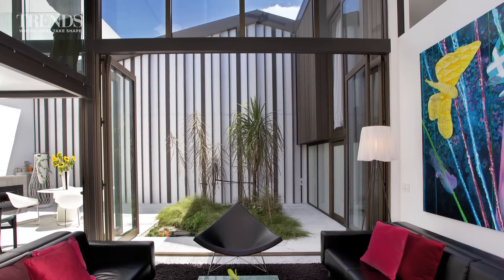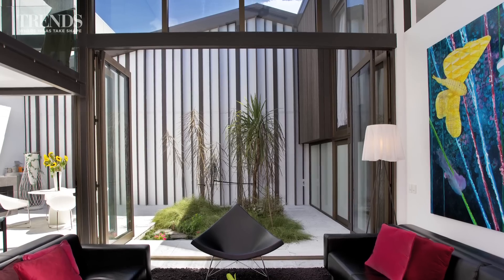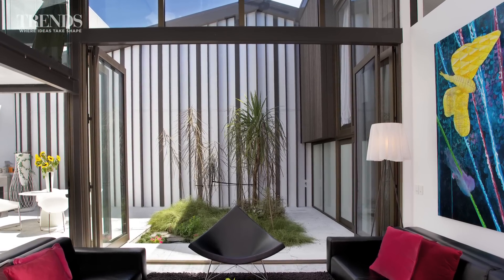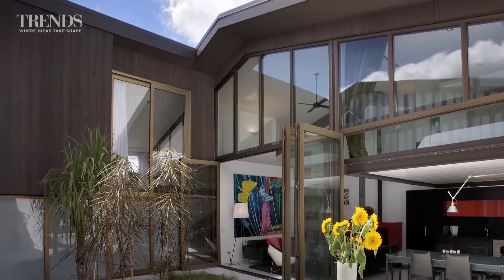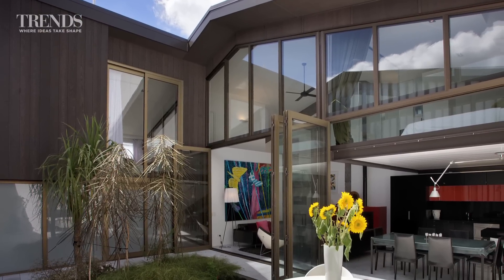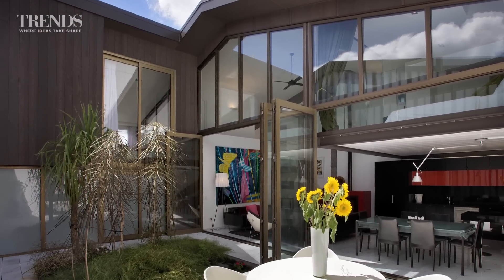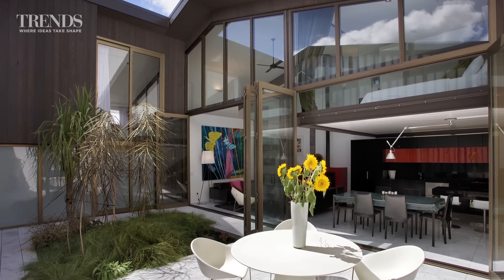Urban pad - A commercial building conversion that has created a very special urban eyrie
A commercial office building is transformed to include a new pied à terre, complete with internal courtyard

Architect Lindy Leuschke talks to senior writer Colleen Hawkes about a commercial building conversion that has created a very special urban eyrie.

In recent years, our inner cities have been revitalised by urban renewal. And one of the most exciting aspects of this has been the adaptive reuse of commercial buildings, such as the one featured here.
Architect Lindy Leuschke, who was commissioned to design a major conversion, says the building was typical of the concrete edifices built in the 1960s.
"It was a large, two-storey commercial building with a gabled roof, and it covered an entire corner site," Leuschke says. "The owners wanted to transform two-thirds of the building into new commercial space, and the remaining third was set aside to create their own 180m2 residence."
From the street, there is just a little clue as to what lies beyond. Two steps lead to a private entry defined by a reflective green glass panel and a door to the side.
"The shiny green glass is a lively contrast to the sombre mass of the concrete building," the architect says. "It defines the entry and gives it a human scale that is more appropriate to a private home. Similarly, the galvanised iron mesh at one side marks this as a residential entry -- it will eventually be covered in green vines and flowers."